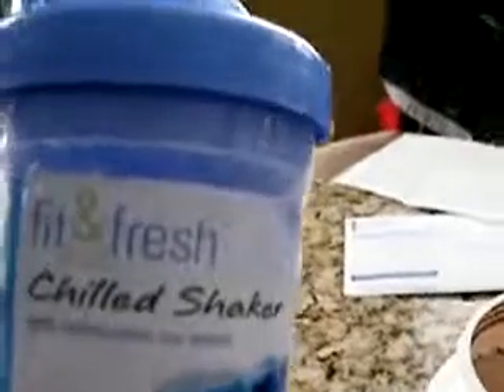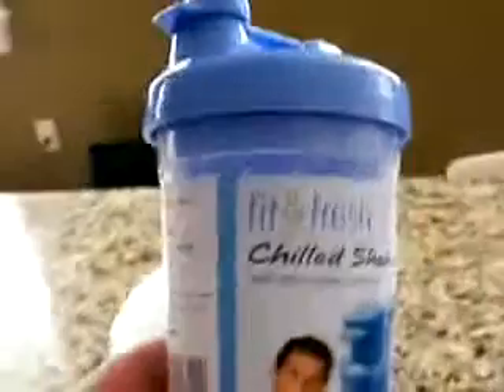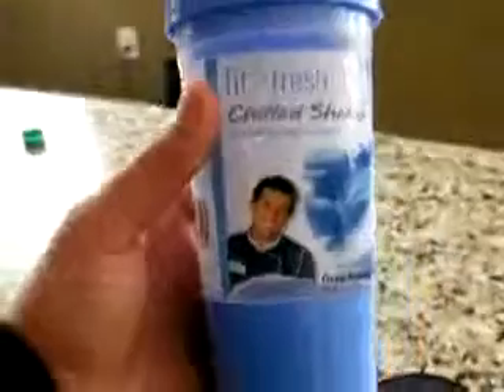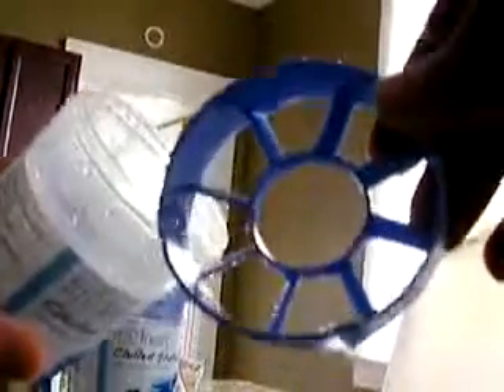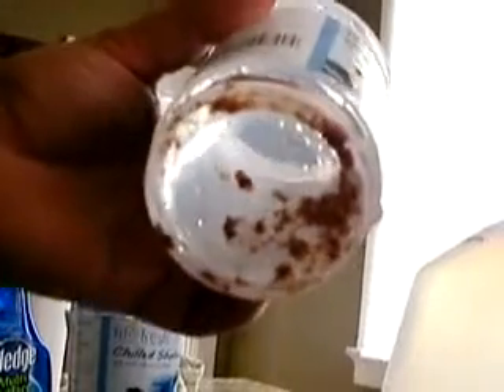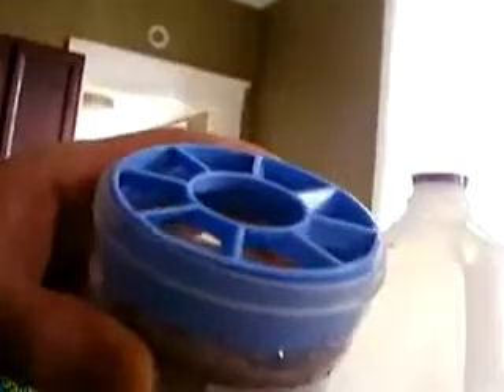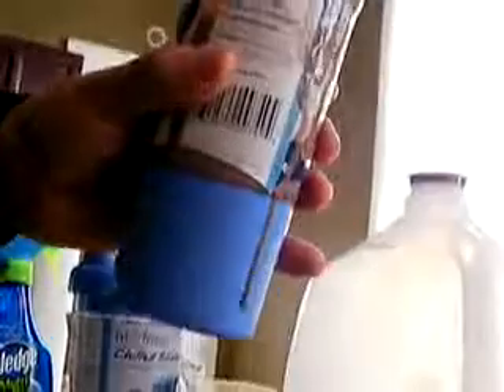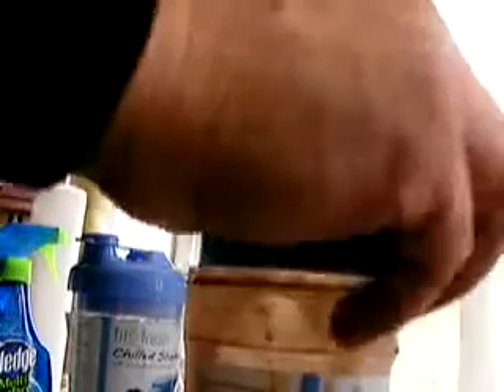Fit & Fresh Chilled Shaker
You really have to watch the video to appreciate my thoughts on the Chilled Shaker by Fit & Fresh. Chef Jon Ashton endorses this product.

It's supposed to be a cool way to not only mix up your powedered drink mixes, but to get them nice and cold.